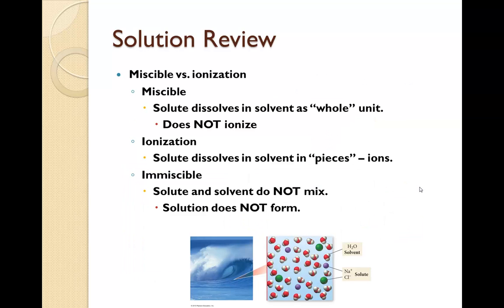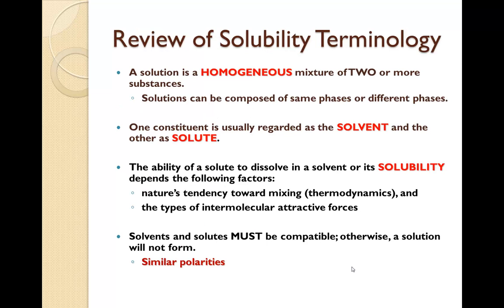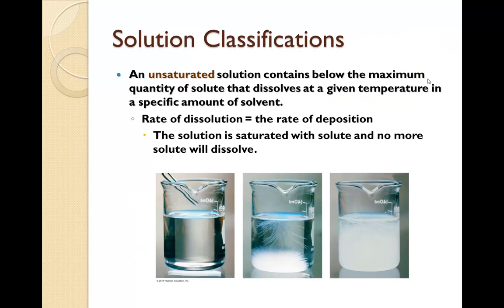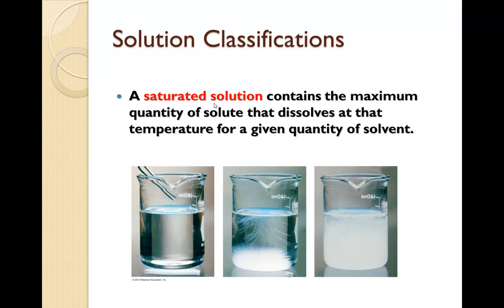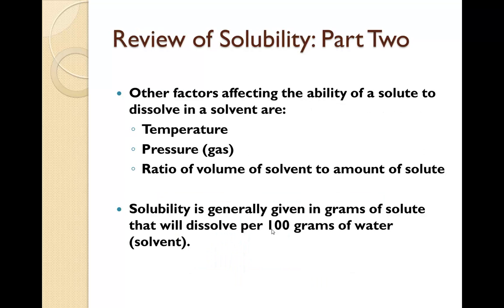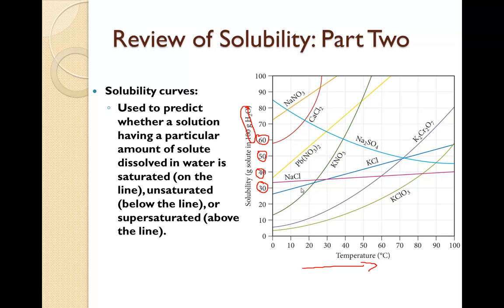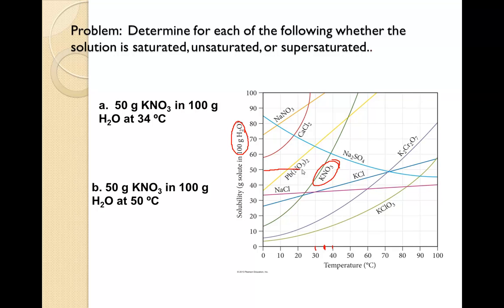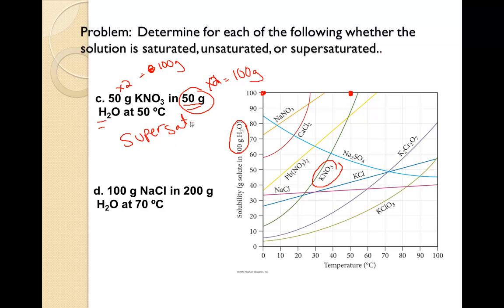solution definitions and solubility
This tutorial provides an introduction to solutions with definitions and the solubility curve